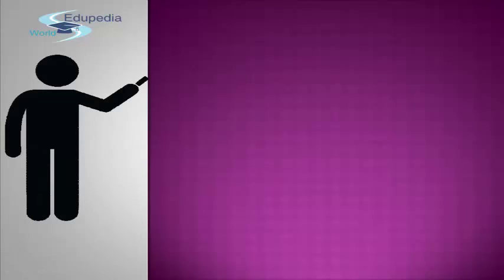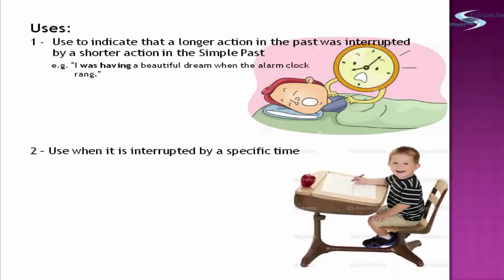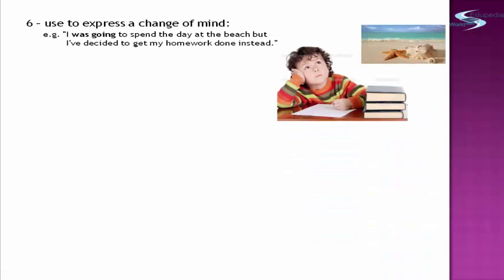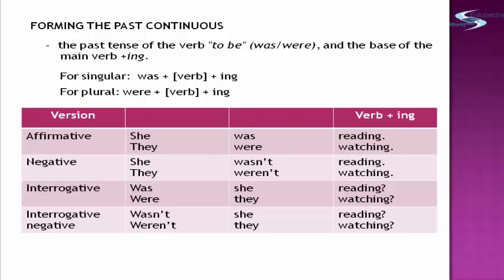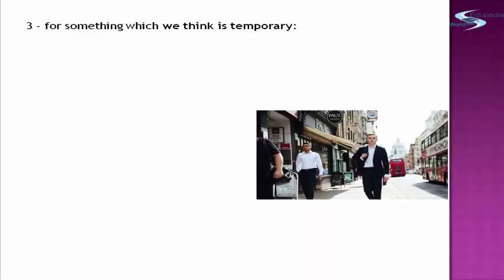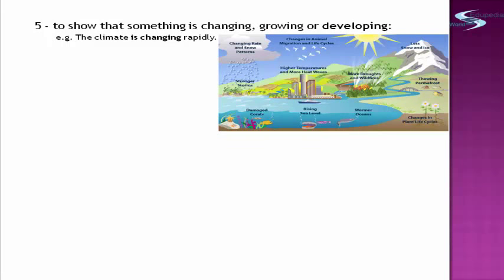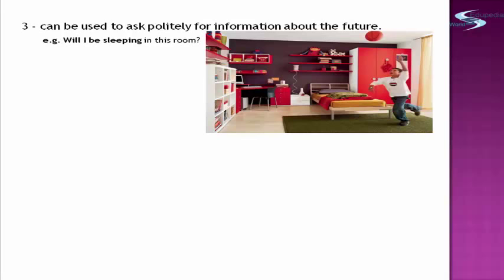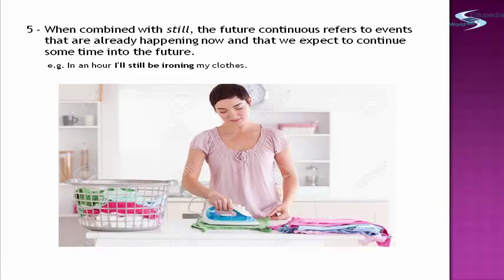Learn English Grammar | Progressive Tense | Part 1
English Grammar

English Grammar | Progressive Tense | Part 1 ;

Introduction (00:00:09 - 00:00:26)

Continuous Verb (00:00:27 - 00:01:00)
- Meaning

Past Progressive Tense (00:01:04 - 00:05:40)
- Meaning
- Uses
- Example
- Parallel Actions

Past Continuous Tenses (00:05:41 - 00:07:10)
- Meaning
- For Singular
- For Plural

Present Progressive (00:07:12 - 00:11:10)
- Meaning
- Uses

To Form Present Continuous Tense (00:11:13 - 00:12:36)
- Meaning
- Example

Future Progressive Tense (00:12:37 - 00:16:55)
- Meaning
- Uses
- Forming the Future Progressive Tense
- Types of Future Progressive Tense

for the play list